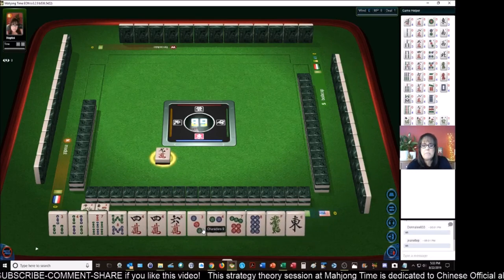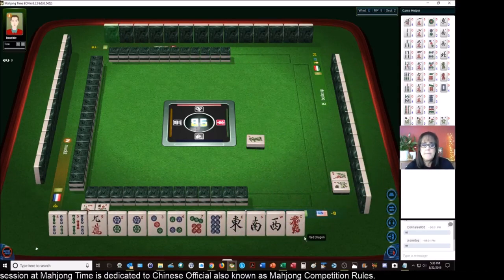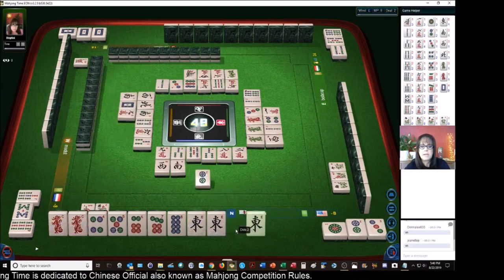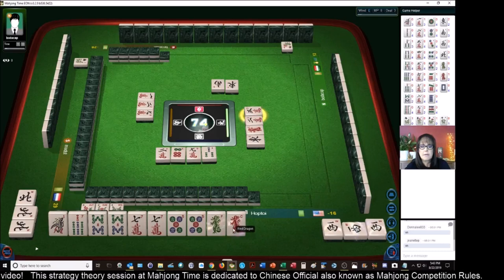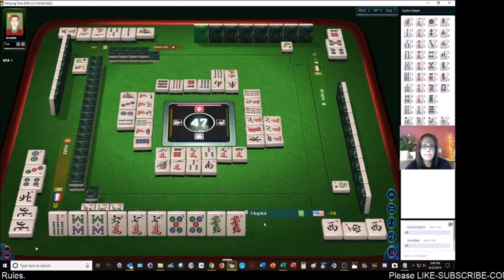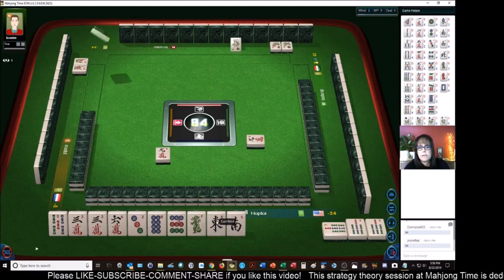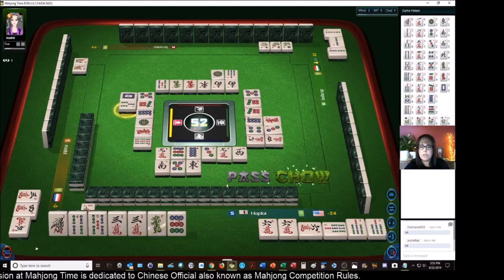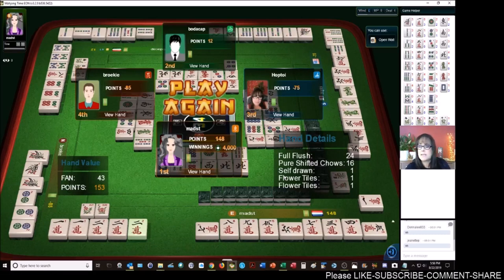Mahjong Competition Rules Strategy Theory 20191006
Michele Frizzell
Instructor, Author, Speaker
6175 Hickory Flat Hwy Ste 110-335